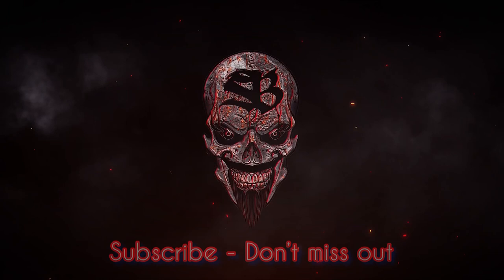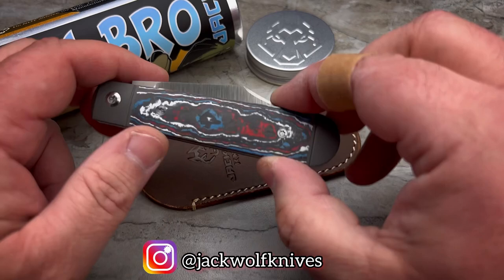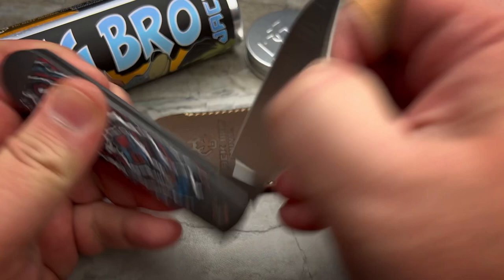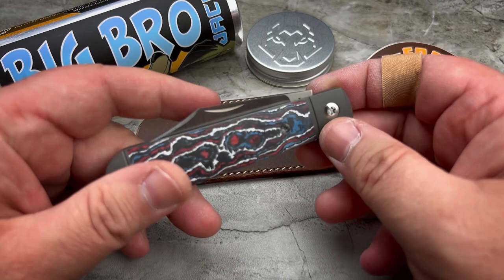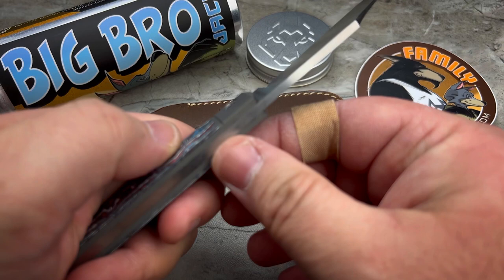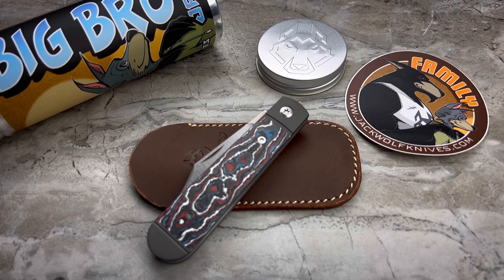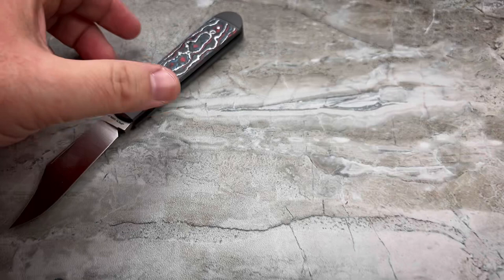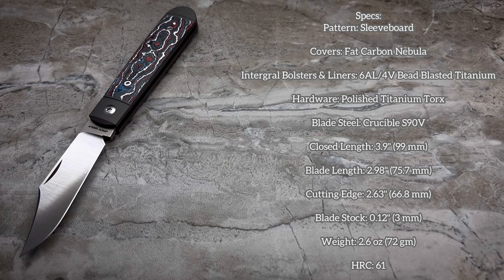Aggressive and bold: Big Bro Jack by Jack Wolf Knives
Simply put: Jack Wolf Knives can do no wrong, this is yet another example of amazing design and craftsmanship.

Dropping with all Jack Wold Dealers listed here on April 14th, 2023